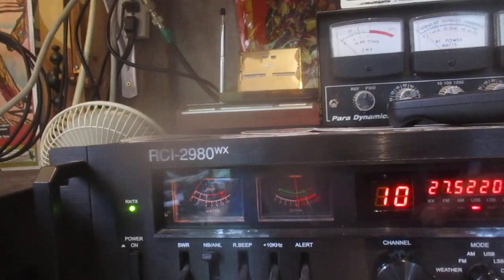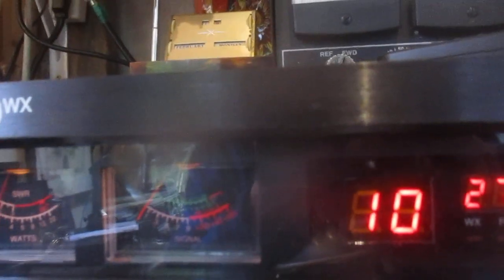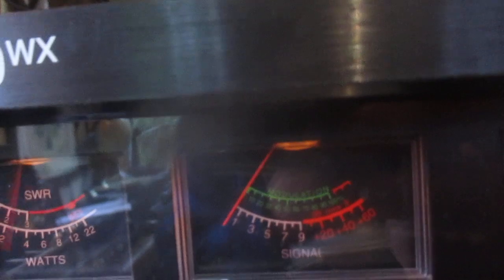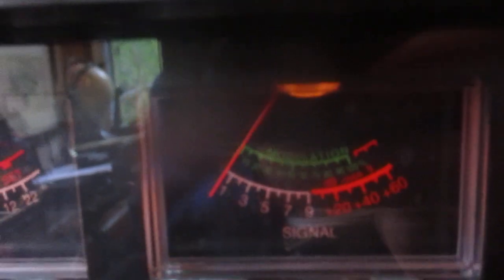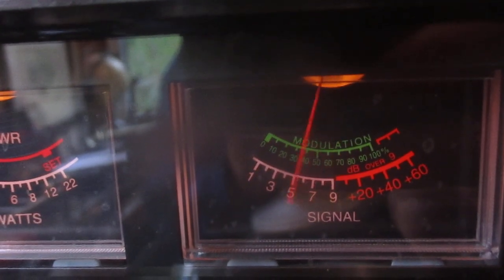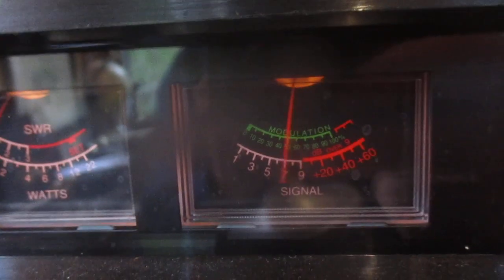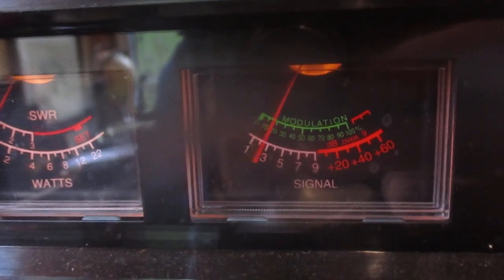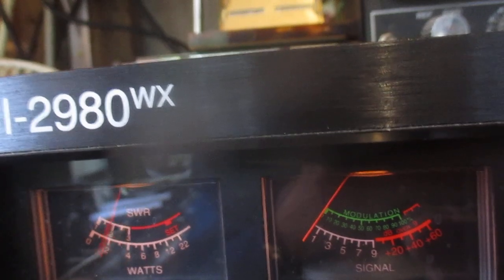European skip 26 AT 028 Yorkshire, U.K. contact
Working England on 11 meter band radio